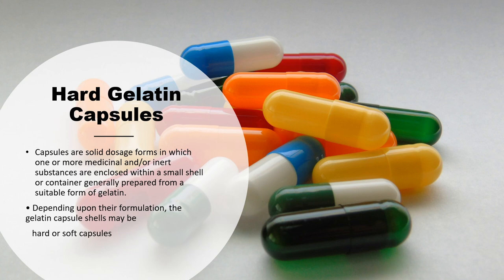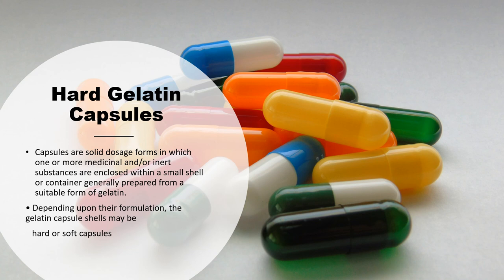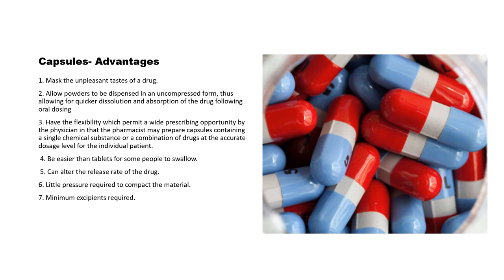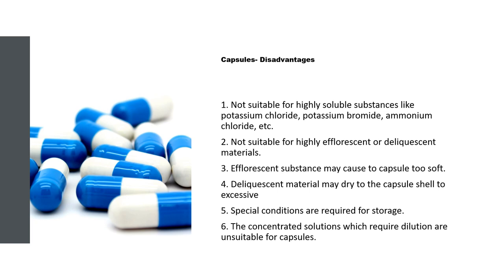HARD GELATIN CAPSULES | DOSAGE FORMS |PHARMACEUTICS | ONLINE LECTURE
HARD GELATIN CAPSULES